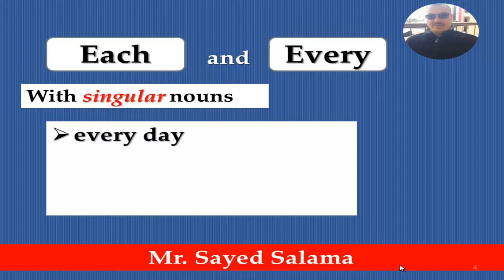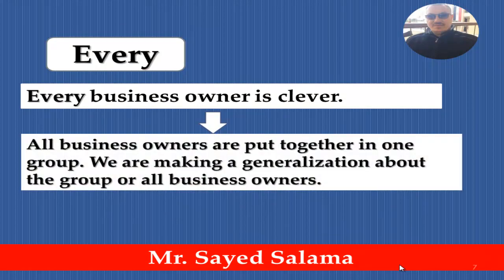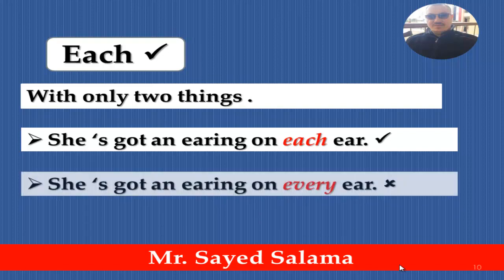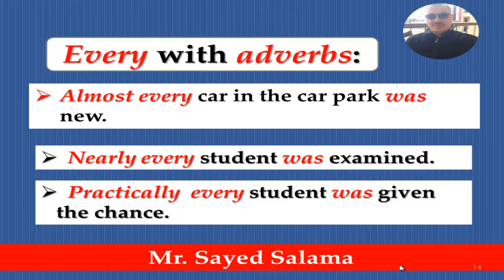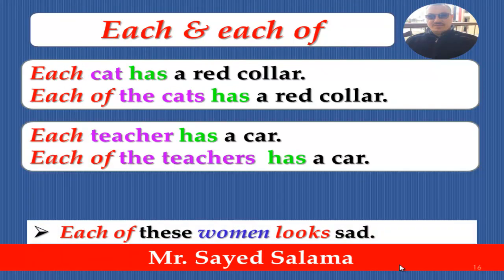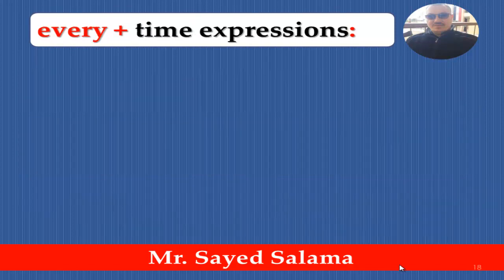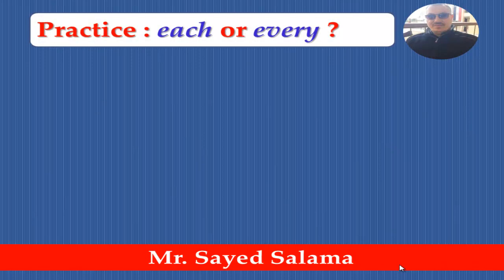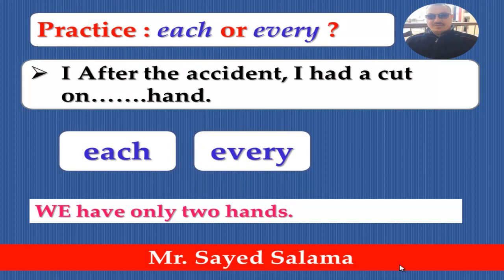each or every by Mr Sayed Salama